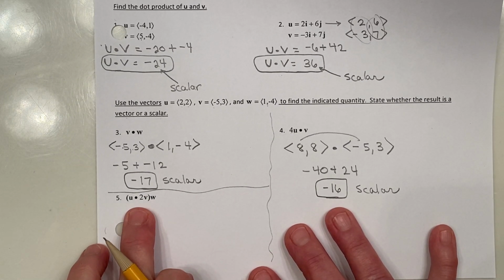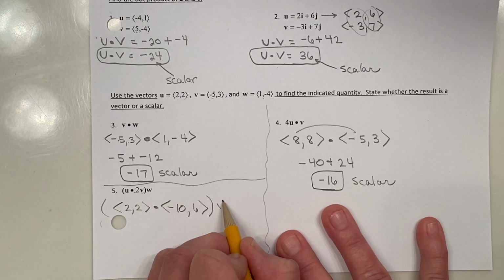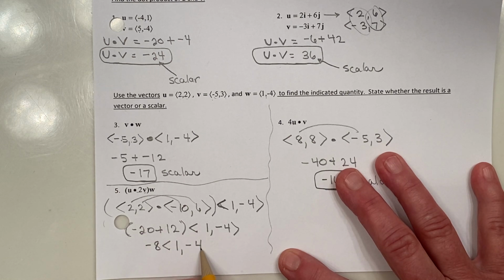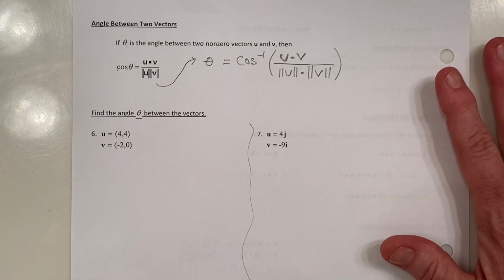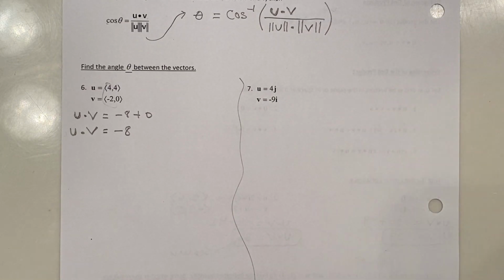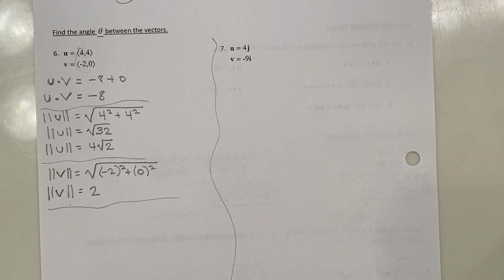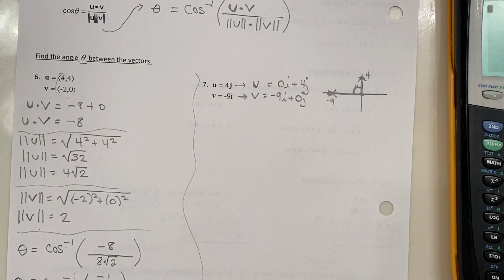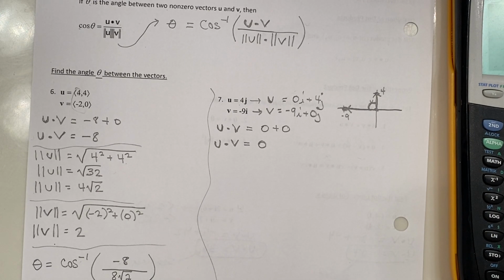1313 Notes 7.4 Day 1